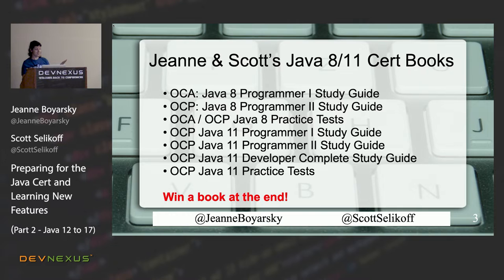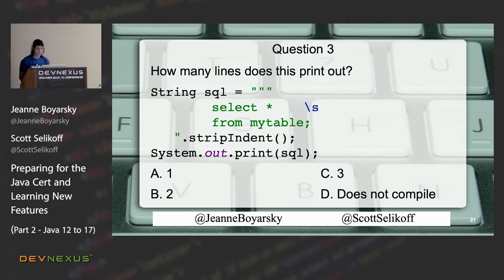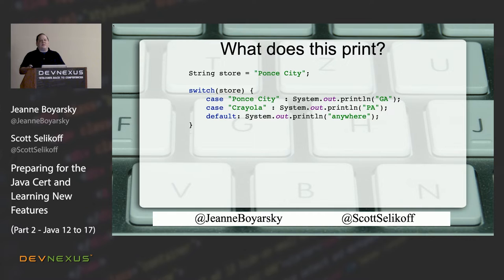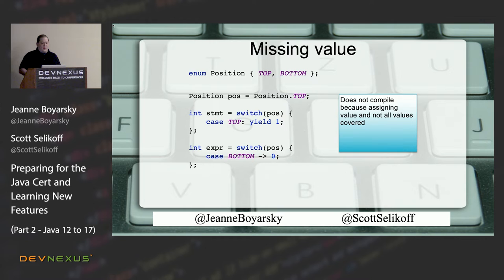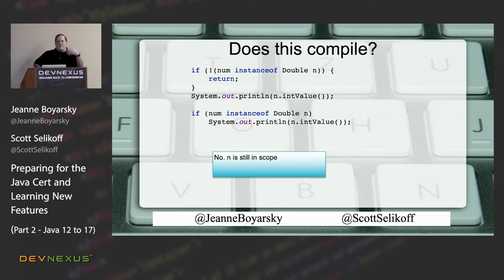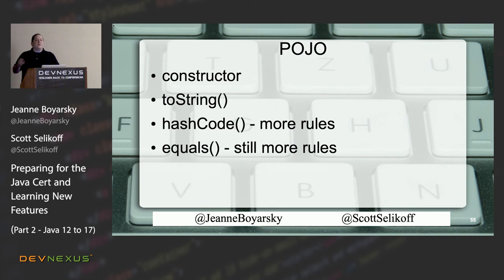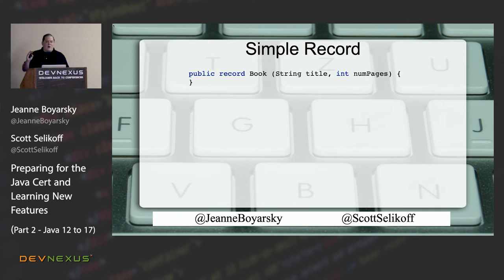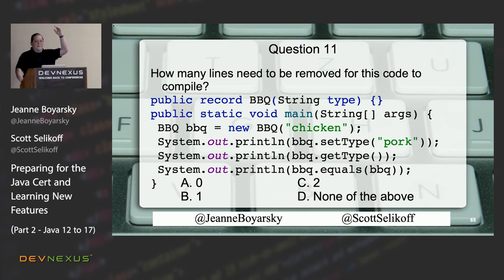Devnexus 2022 - Preparing for the Java Cert and Learning New Features (Part 2) - Scott S, Jeanne B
Abstract
Looking to learn about features in the language added after Java 11 in more detail? As programmers we are used to dealing with edge cases. But what about edge cases in the language? As certification book authors, we encounter lots of interesting and/or surprising behavior. After a brief overview of the cert, we will explain these features and walk through lots of tricky questions. Come to this session and walk away with an increased awareness in these Java topics.

Scott Selikoff
Jeanne Boyarsky